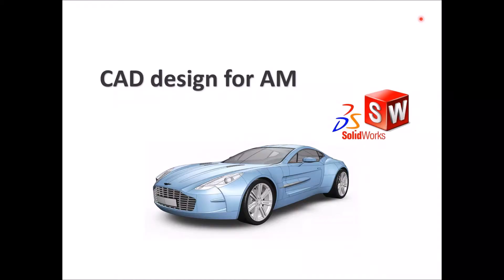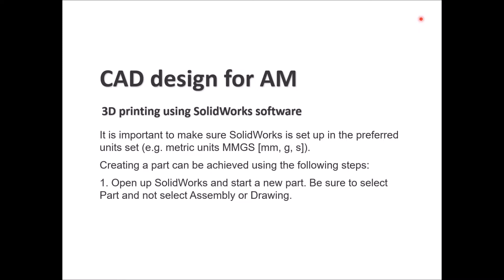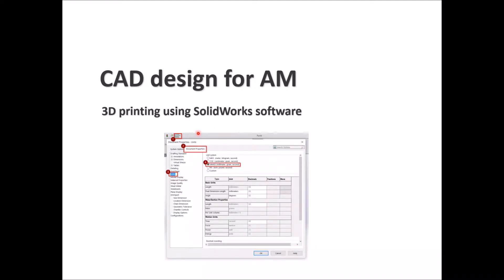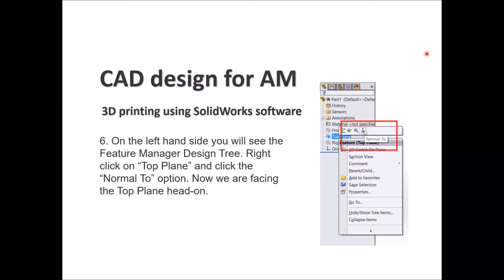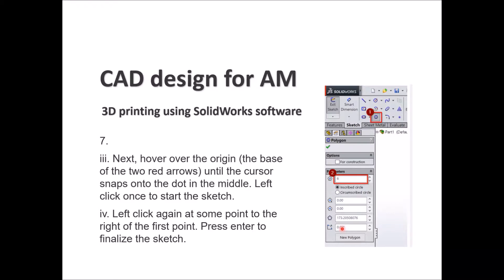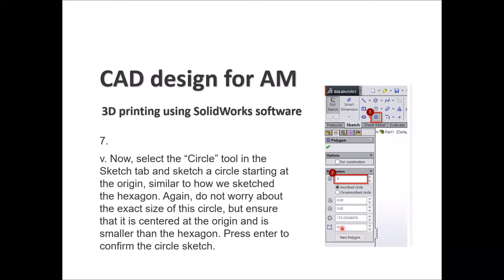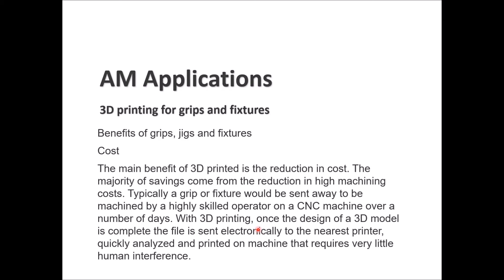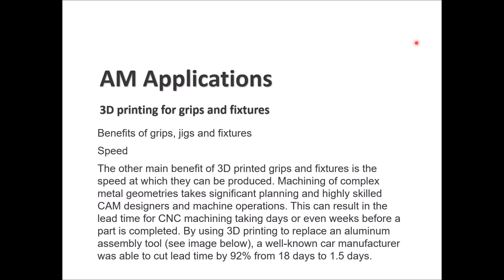Additive Manufacturing (3D Printing) - Lecture 19 and 20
This is lecture 3 of a series of lectures about the additive manufacturing and 3D printing technologies.

Topics:
- Designing products for 3D printing using Solid Works software.